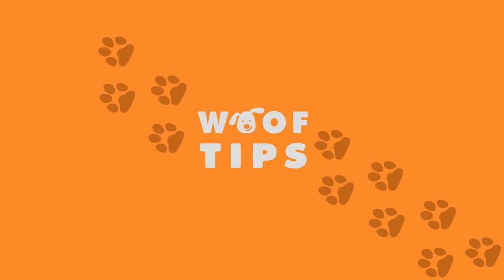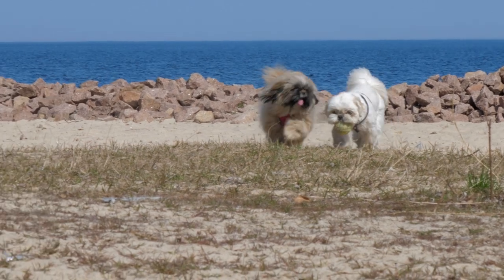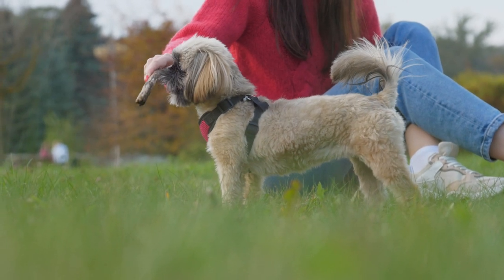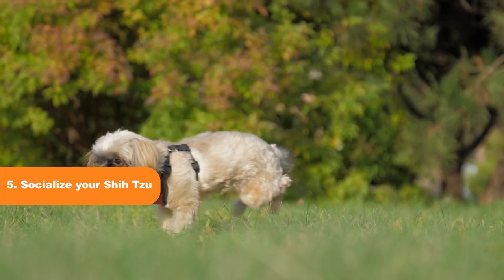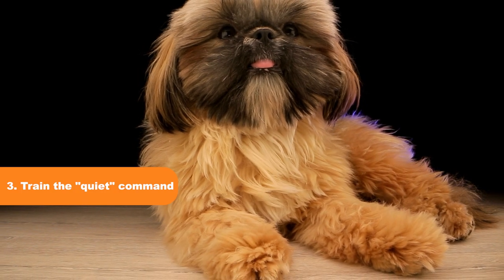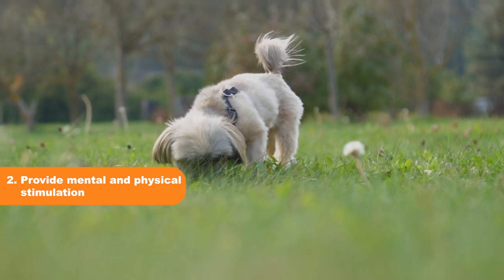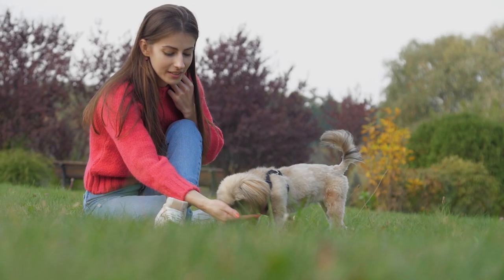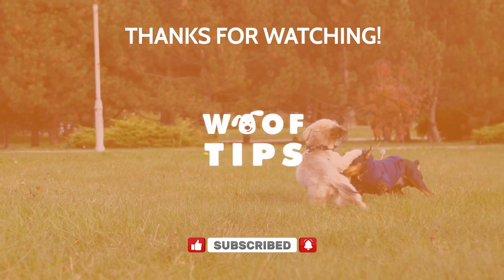Help, my Shih Tzu won't stop barking!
Shiz Tzu Barking Training Tips

In this video we will show you how you can make sure that your Shiz Tzu dog will bark less

Excessive barking can cause tension between you and your neighbors and may even result in complaints. Additionally, it can be a sign of anxiety or other behavioral issues that need to be addressed. Therefore, it's important to train your Shih Tzu to bark less.

Here are some tips to help you train your Shih Tzu to bark less:

5. Socialize your Shih Tzu: A lack of socialization can lead to anxiety and barking. Introduce your Shih Tzu to different people, environments, and other dogs from an early age. This will help them become more comfortable in different situations, reducing their anxiety and barking.

4. Reward good behavior: Positive reinforcement is essential when training your Shih Tzu to bark less. Whenever your Shih Tzu is quiet, reward them with praise, treats, or their favorite toy. This will encourage them to continue the good behavior.

3. Train the "quiet" command: Teach your Shih Tzu the "quiet" command by saying it firmly but calmly when they start barking. When they stop barking, reward them with treats or praise. Practice this consistently until your Shih Tzu learns to stop barking on command.

2. Provide mental and physical stimulation: Boredom and excess energy can cause your Shih Tzu to bark more than necessary. Provide them with toys, puzzles, and games to keep them mentally stimulated. Take them for regular walks, runs, or play sessions in the park to burn off excess energy.

Avoid reinforcing bad behavior: Sometimes, owners unknowingly reinforce bad barking habits by paying attention to their Shih Tzu when they bark. Avoid giving attention or treats when your Shih Tzu barks excessively. Instead, wait for them to stop barking and then reward them for being quiet.